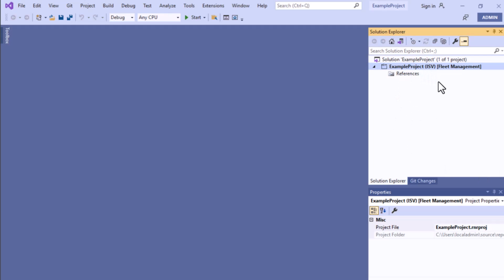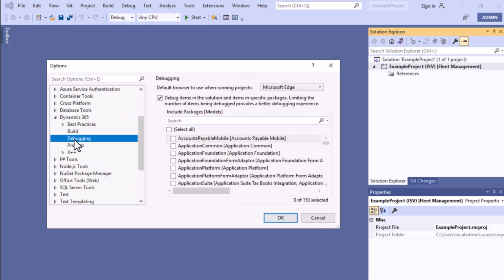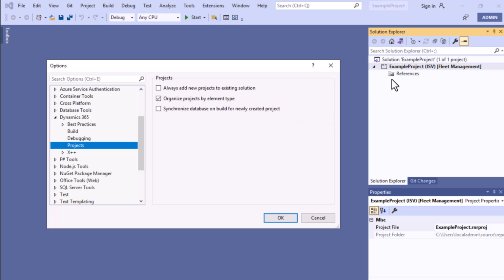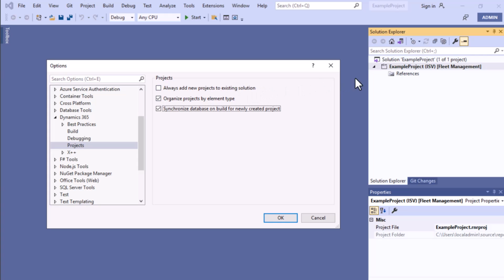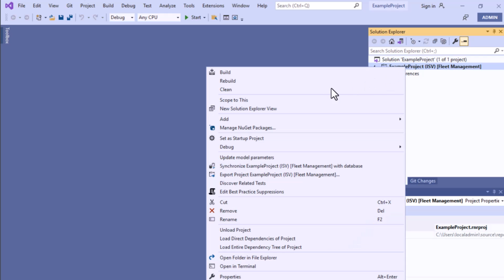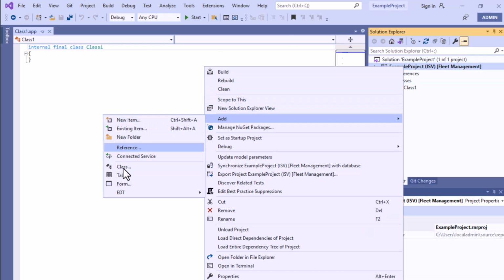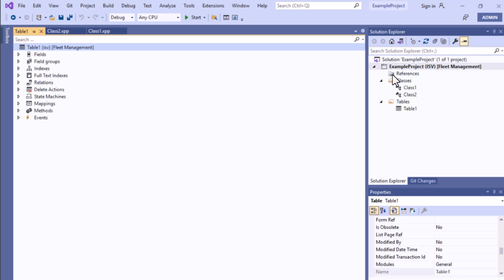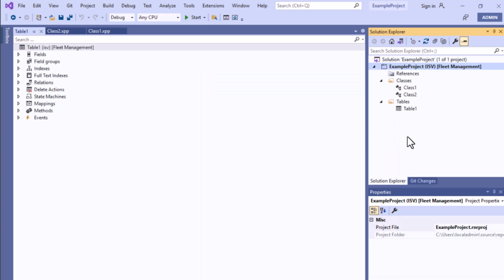Folder Creation Automatically - D365 Technical Tutorial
Learn how to efficiently organize your Visual Studio projects by element type and automatically synchronize the database during build for newly created projects. Enhance your development process with this comprehensive guide.